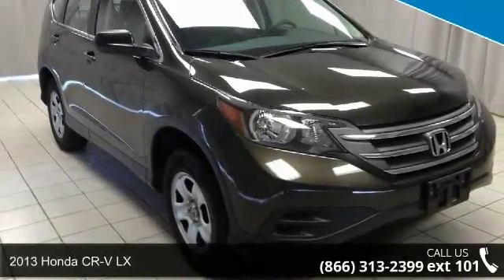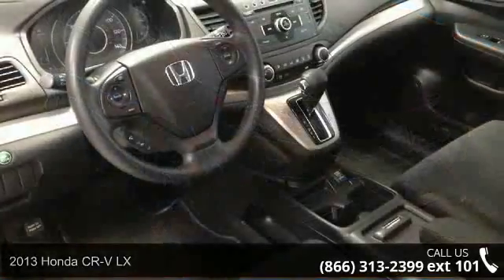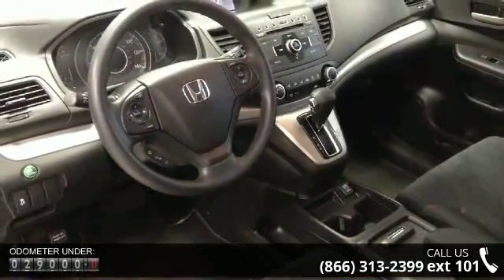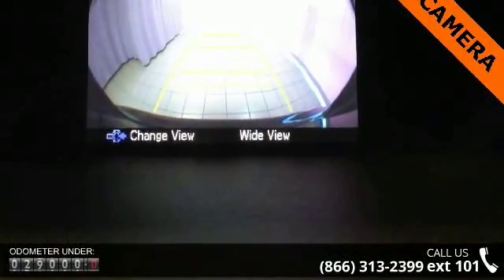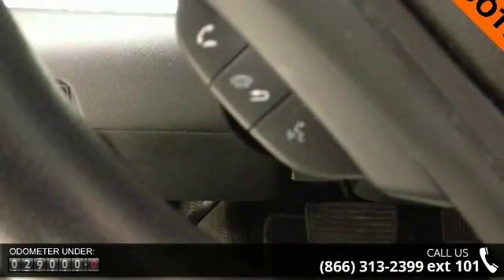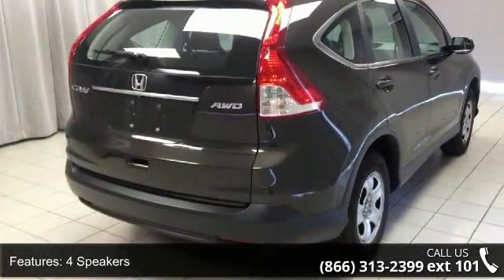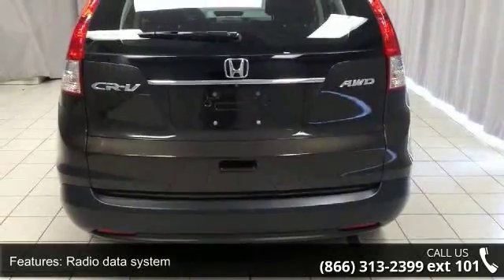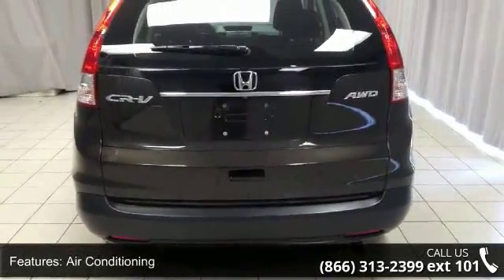2013 Honda CR-V LX - Honda of Joliet - Joliet, Il 60435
** HONDA CERTIFIED ** AWD - REAR CAMERA - BLUETOOTH - AM/FMCD/MP3 AUDIO SYSTEM - REMOTE KEYLESS ENTRY w/ ALARM - CARFAX 1-OWNER .. Thank you for taking the time to look at this stunning-looking 2013 Honda CR-V. The CR-V is a top seller because it just makes sense. Safety? Check. Crash test scores don't get any higher. Versatility? Check. Tons of cargo capacity. Comfort and convenience? Check. Perfect driving position and idiot-proof controls. Secure handling? Check. In fact, the CR-V's very responsive steering makes it downright entertaining to drive!! Honda Certified Pre-Owned means you not only get the reassurance of a 12mo/12,000 mile limited warranty, but also up to a 7yr/100k mile powertrain warranty, a 182-point inspection/reconditioning. to view a Free Price Check! **TO SEE MORE INVENTORY VISIT US AT**